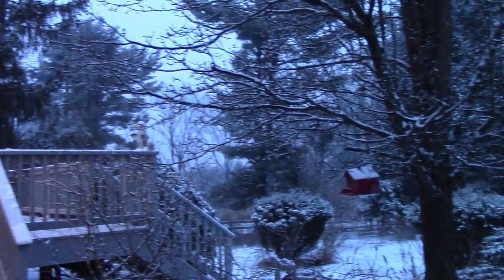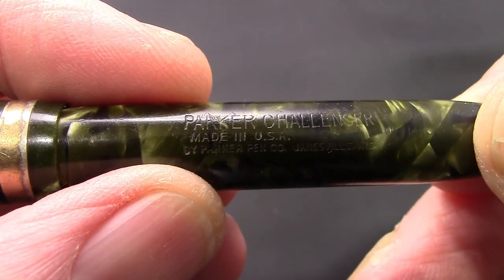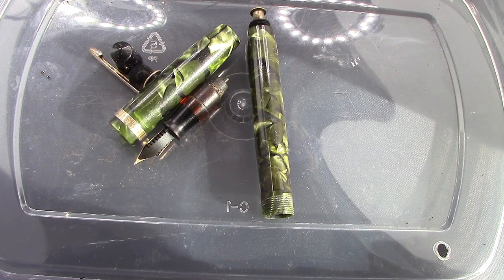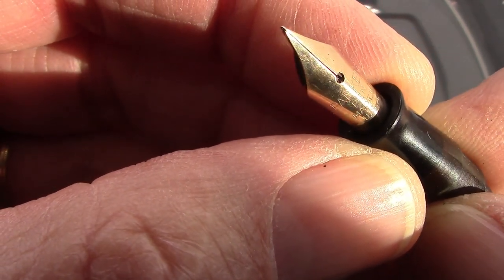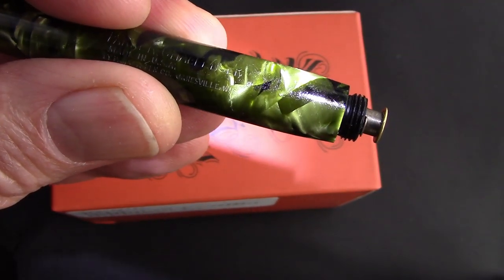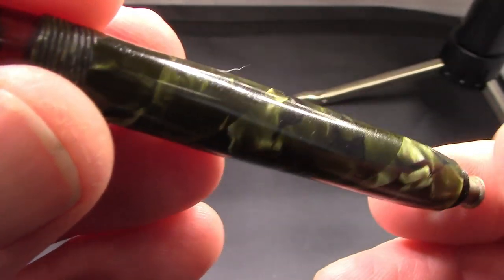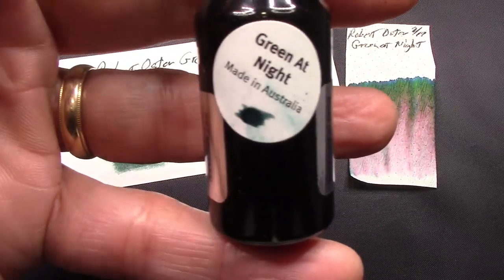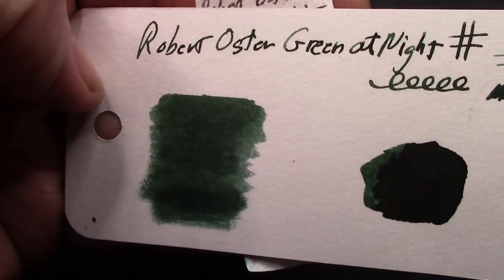Parker Challenger Vintage Fountain Pen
Another restoration with some twists.  One of Parkers lower tier pens from the 1930s.  A depression era pen.